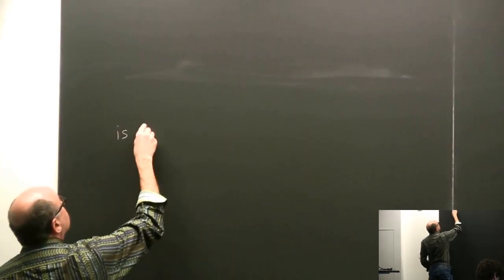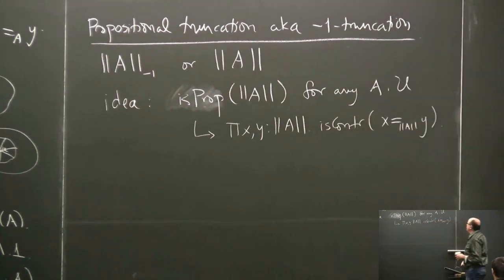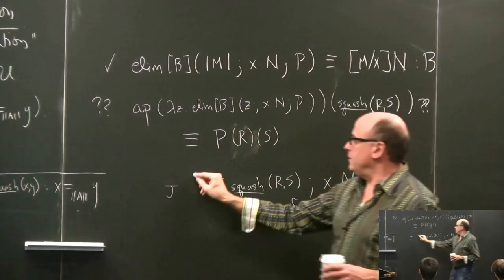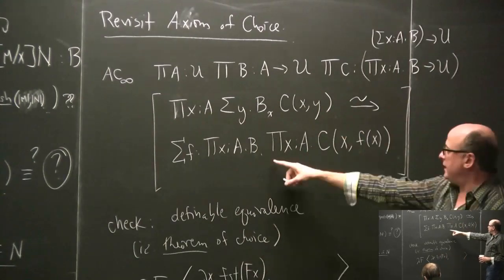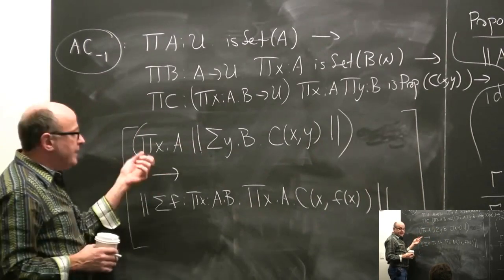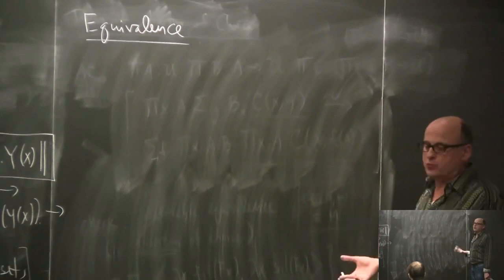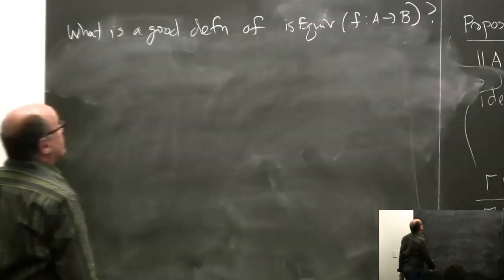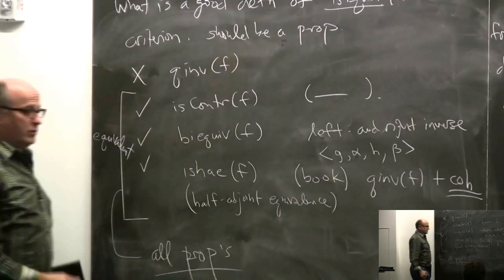Lecture 18 Contractability